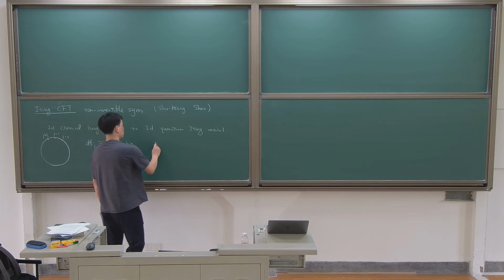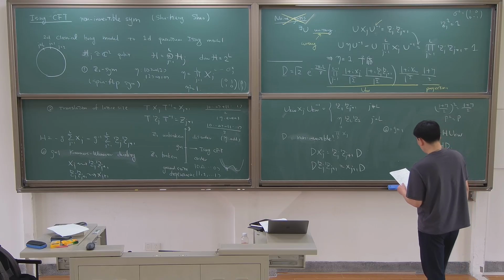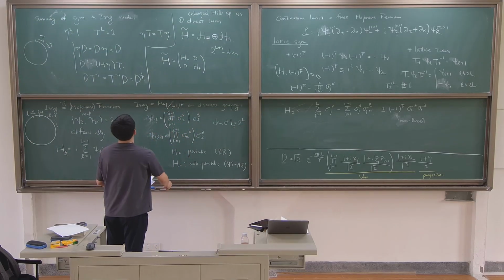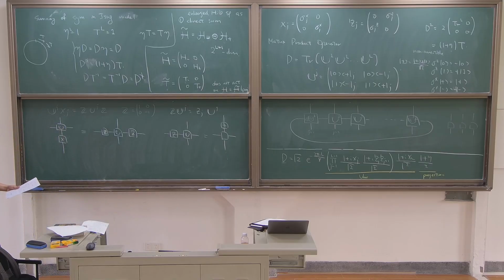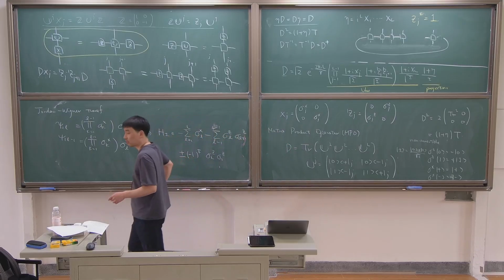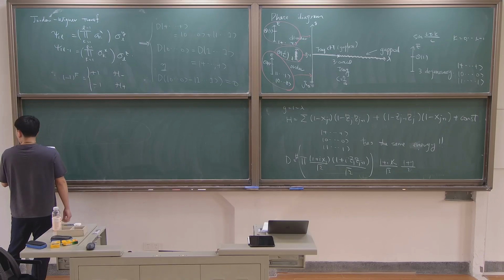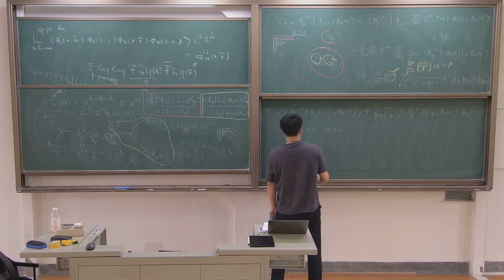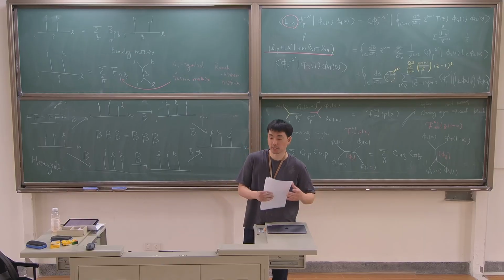Conformal Field Theory 9: Non-invertible symmetry in Ising CFT